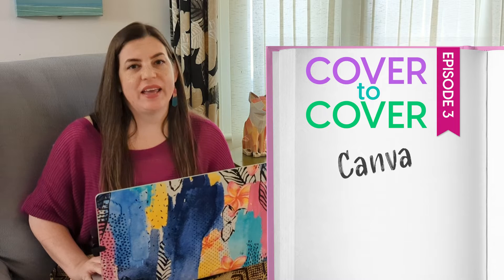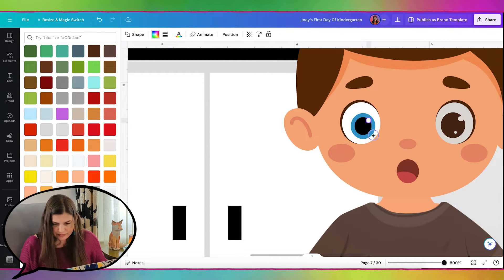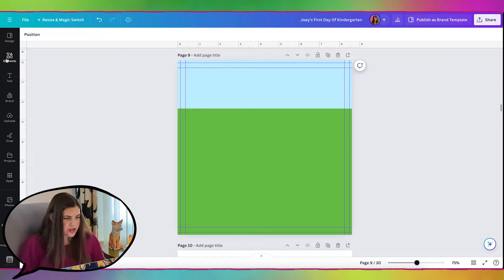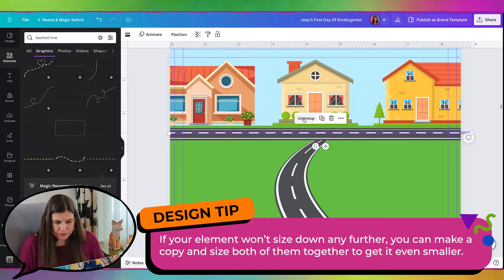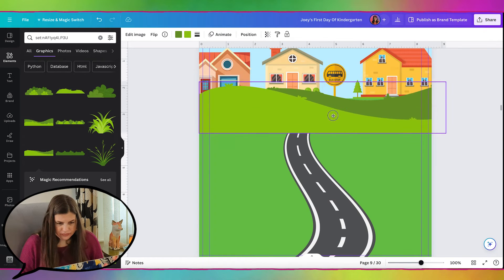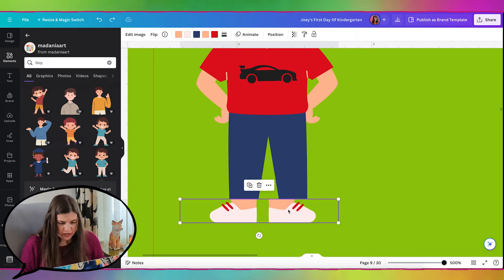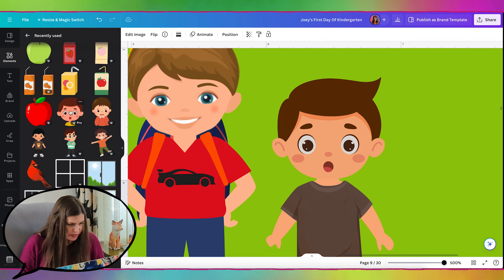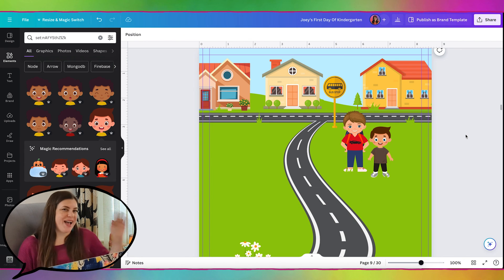Children's book bus stop scene in Canva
Welcome to Season 2 of my series, Cover to Cover - Canva Edition! In this series, I'll be documenting my process of creating a children's book for my client, using Canva elements.

Thank you to my client, Laureen Donato, for allowing me to use this project for my videos! You can find her books here:

Also, remember, this is an actual copyrighted book. The purpose of this series is for me to share my process with you. When you create your own children’s book, you’ll need to come up with your own unique layouts.

*SEASON 1 BOOK*
The book from Season 1 is now live on Amazon!

📖 *SIMPLEBOOKLET* 📖
Simplebooklet is an amazing platform that is great for previewing your children's book spreads!

00:00  Introduction
    :38  Review of last episode
    :57  Rebuilding elements
  2:37  Adding a shadow
  3:18  Design Tip #1
  4:01  Building the scene
  6:21  Design Tip #2
  7:38  Grouping elements
  7:54  Design Tip #3
  8:43  Design Tip #4
  9:36  Changing elements by cropping
13:18  Design Tip #5
14:15  Final thoughts